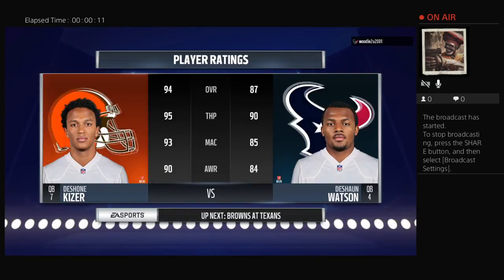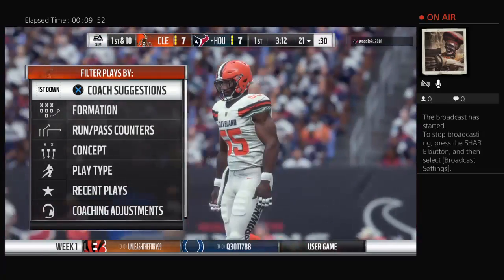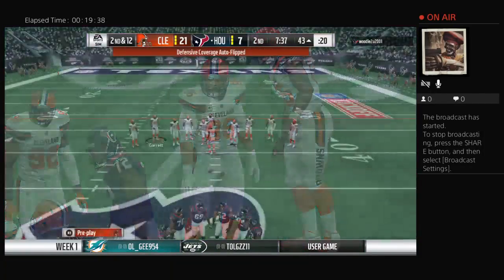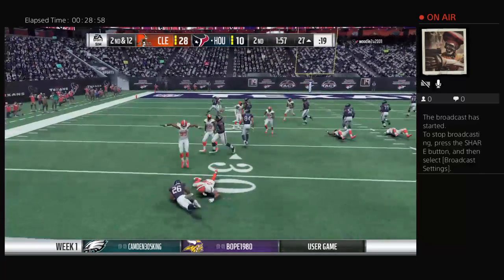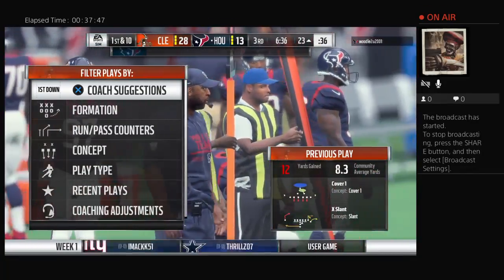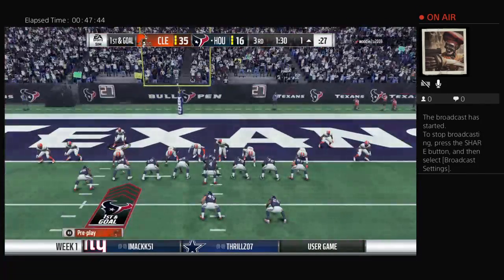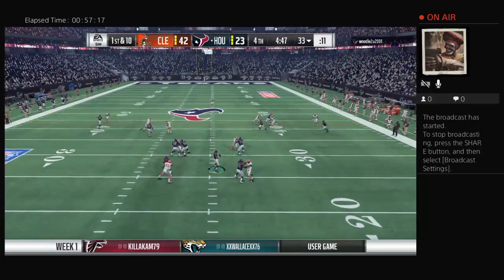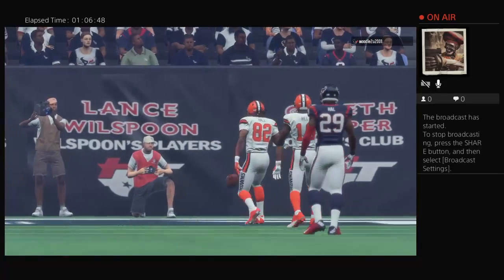Gig Browns vs. Texans